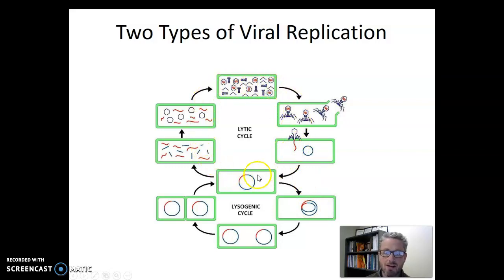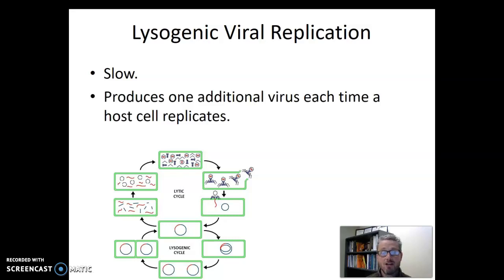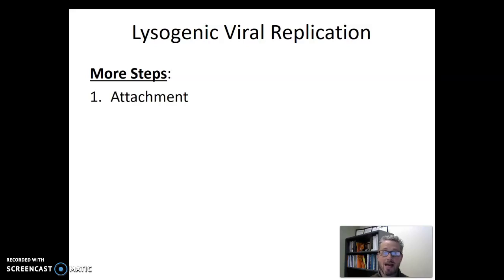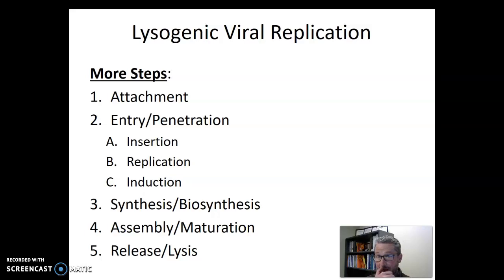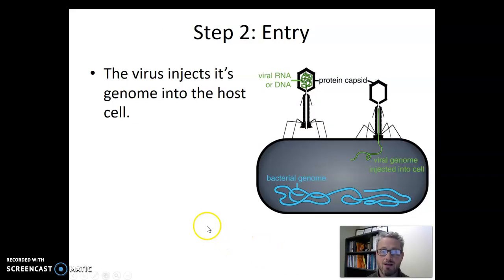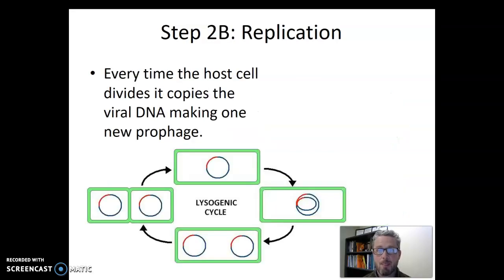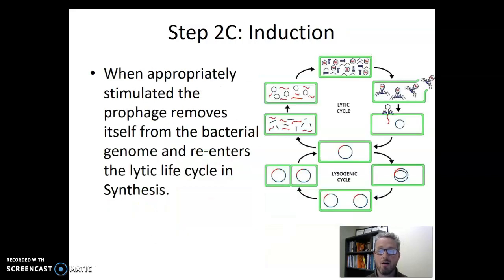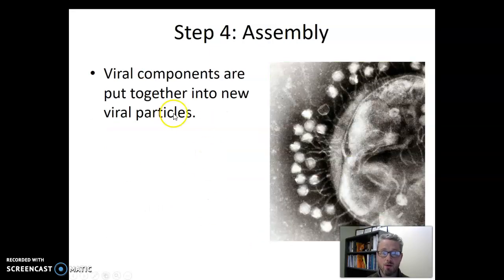Lysogenic Viral Replication